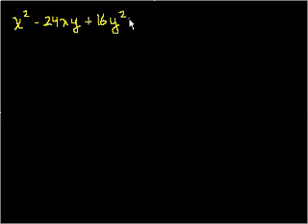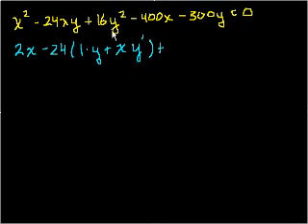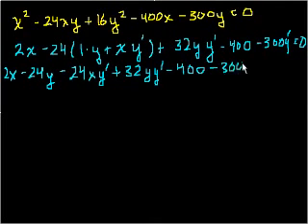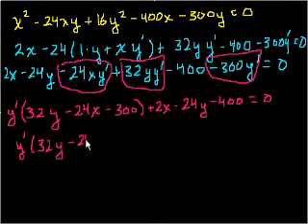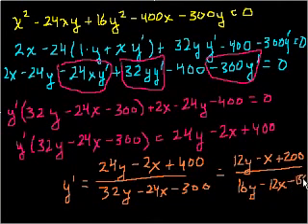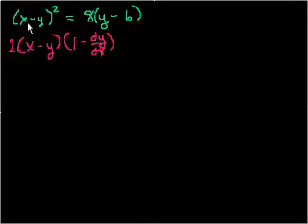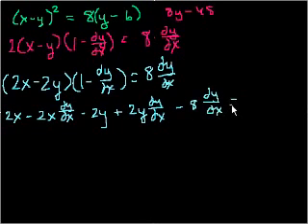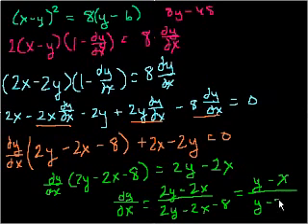More implicit differentiation